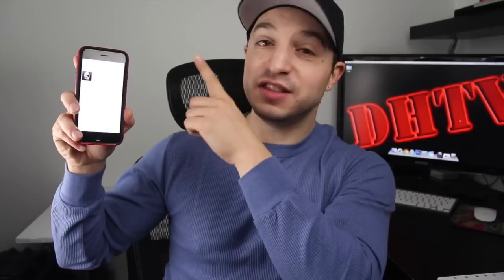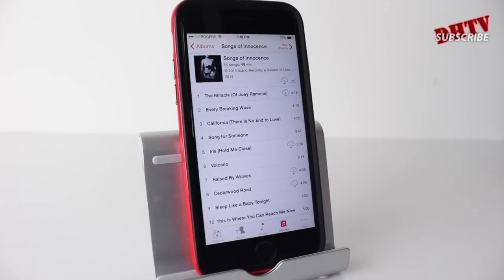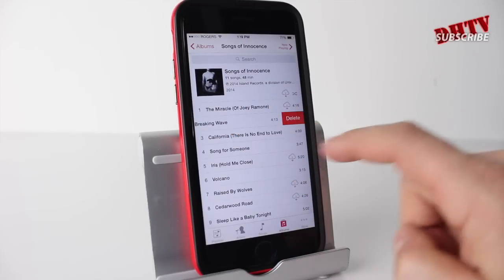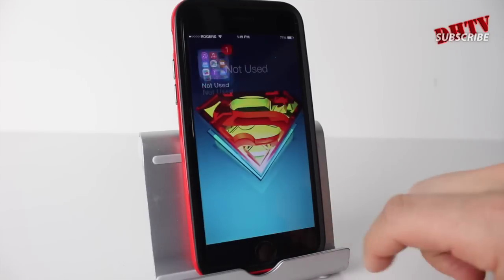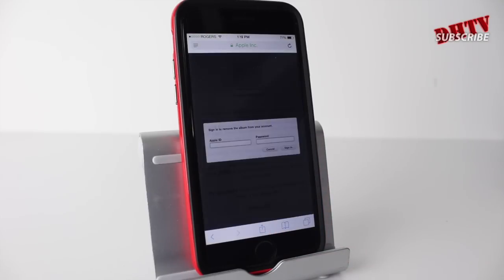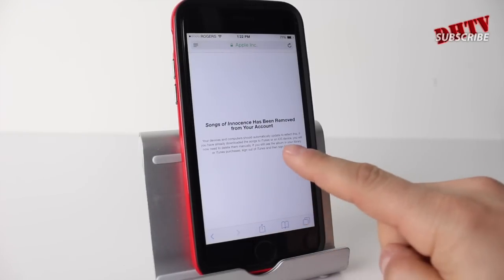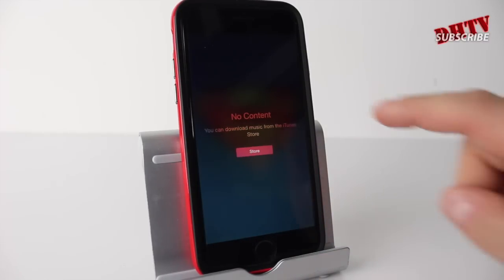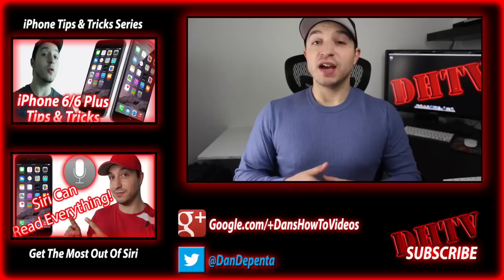How To Remove & Delete U2 Album From iPhone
Here is how to remove and delete the U2 album from the iPhone. This will work for the iPad and iPod Touch as well. Keep in mind this method will permanently delete the U2 album from your iPhone.